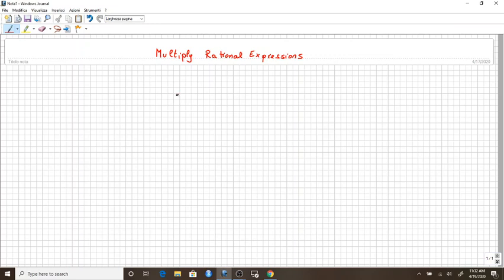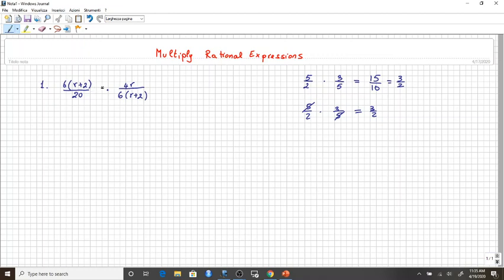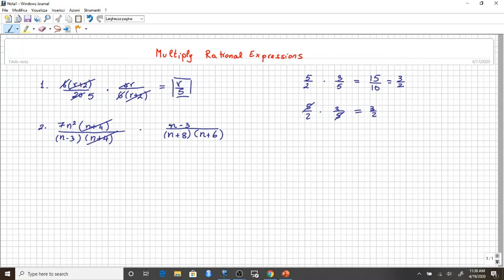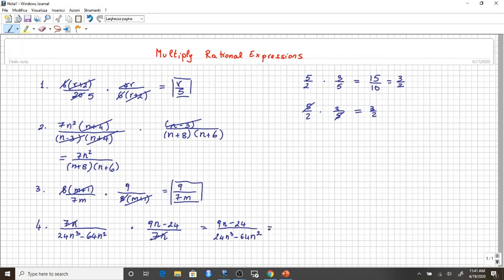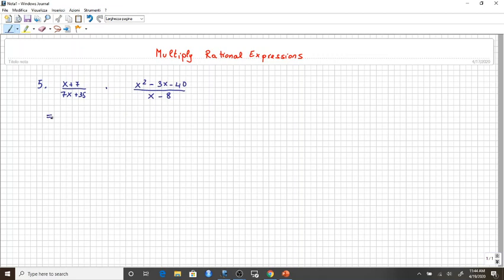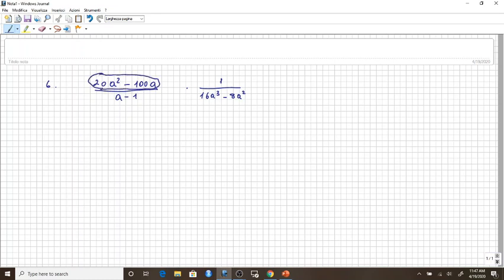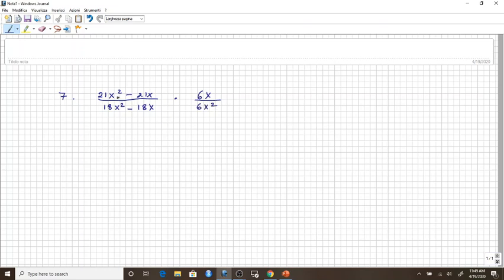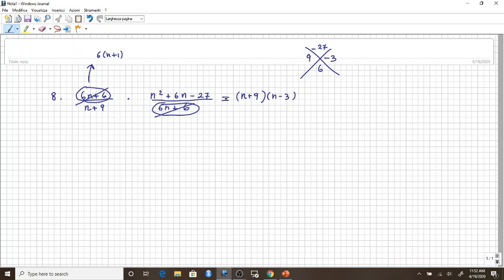Multiply Rational Expressions